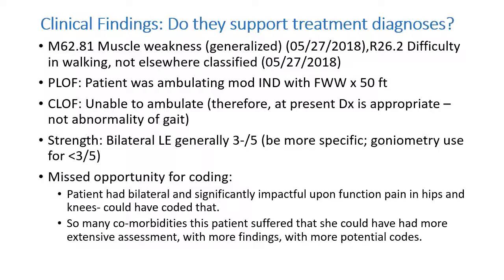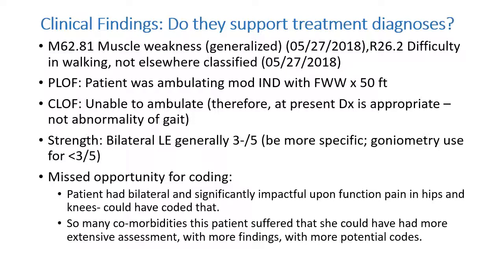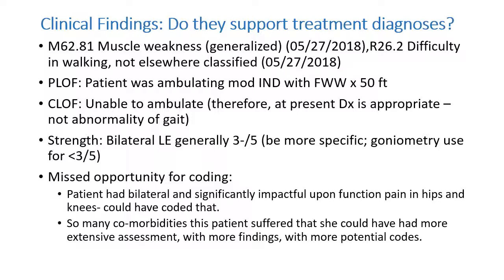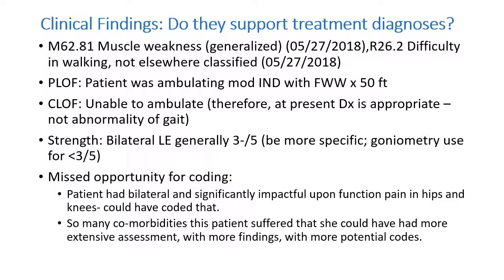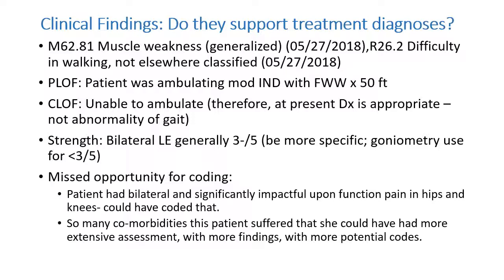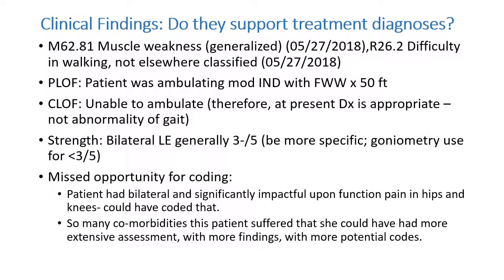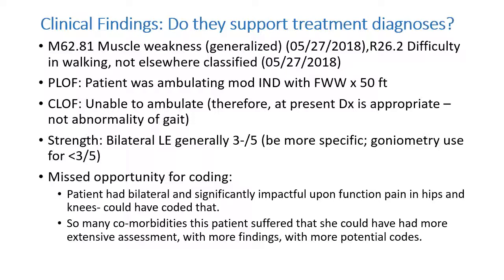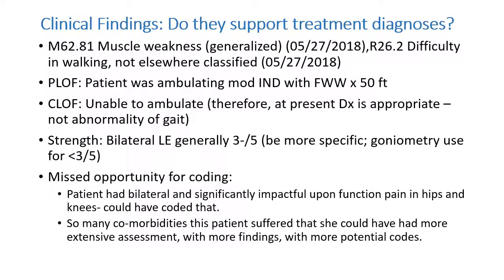Clinical Findings - do they support treatment diagnoses?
This video will show you an example of how the treatment diagnoses can be supported, as well as important tips.